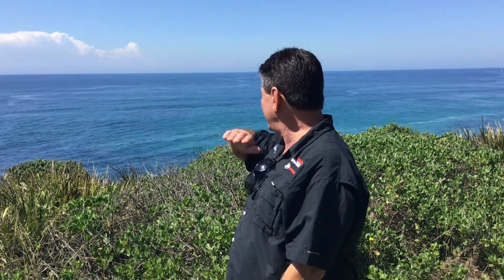Swansea Fishing Report 10/02/2023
Local fishing report by Jason Nunn for Lake Macquarie and surrounding areas. 10/02/2023.